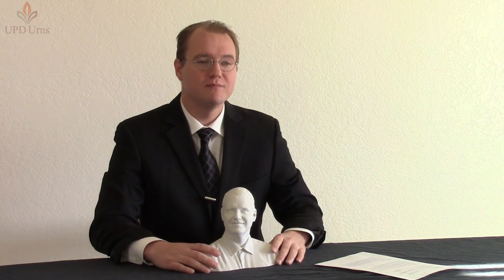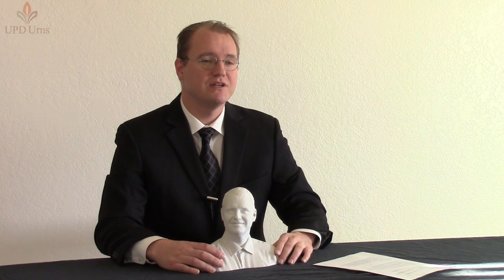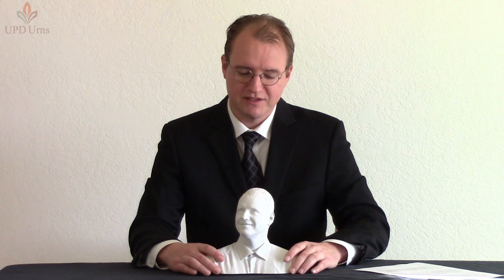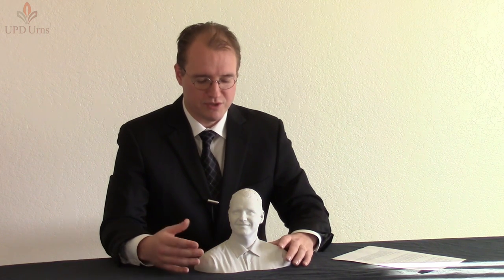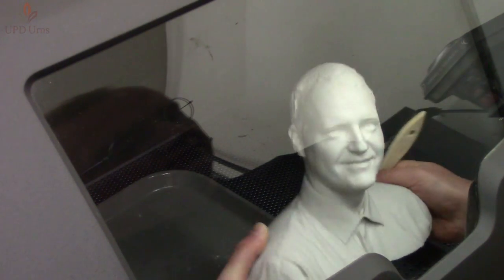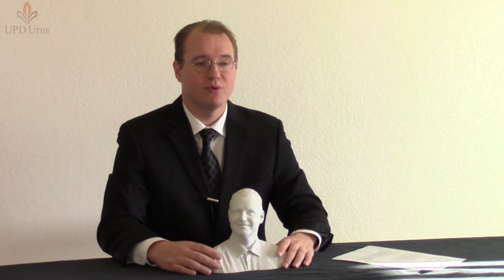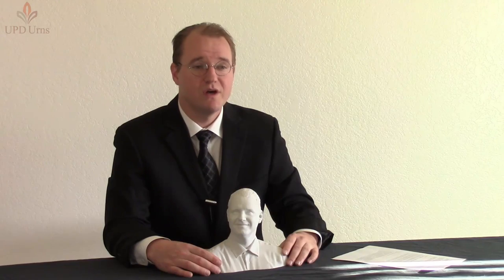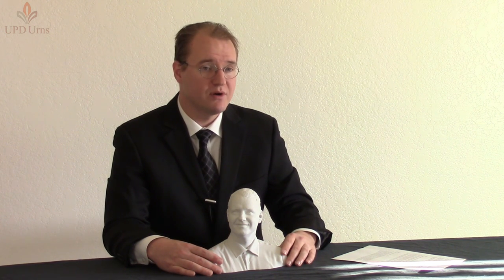Funeral Home 3D Printed Urns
3D printed cremation urns and busts are going to change how we memorialize our loved ones. It opens many options for families looking for a more affordable way to create a bust of their loved one.

The process is simple and although it requires an artist to work with the piece, a scan that is taken of the individual and used for the 3D print is factual. And is an accurate portrayal of when they were scanned.